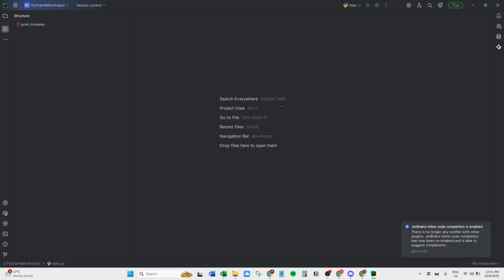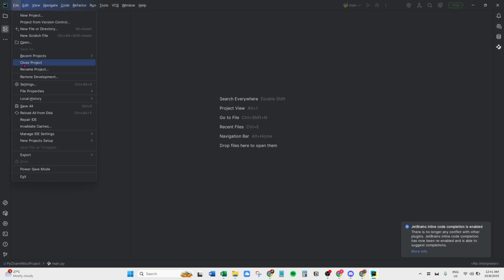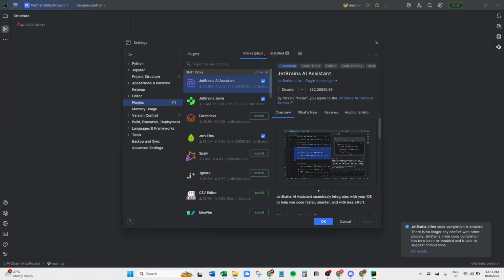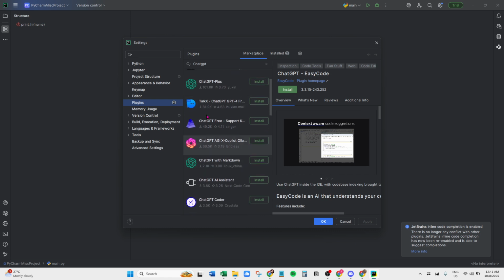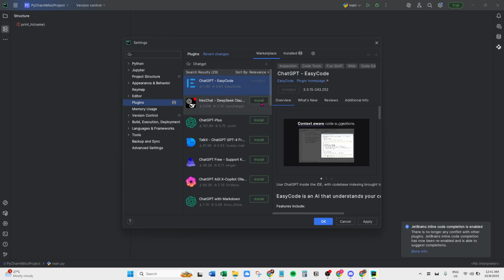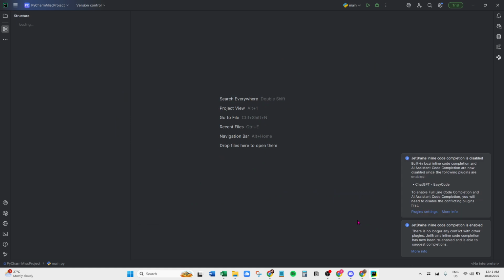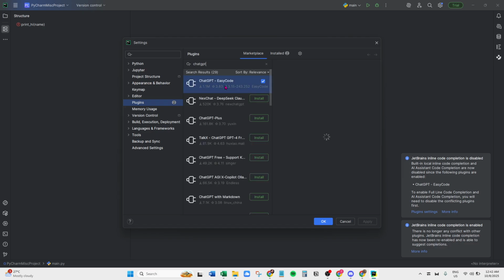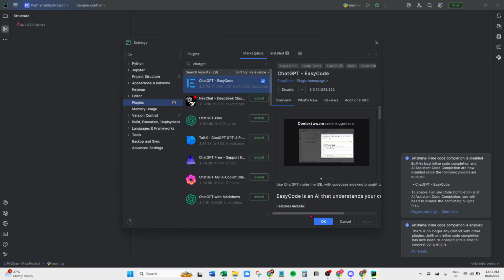How To Add A Chat Gpt Bot In Pycharm [2026 Guide]